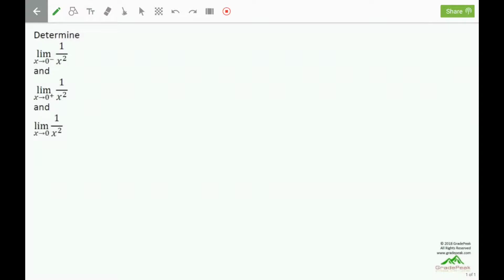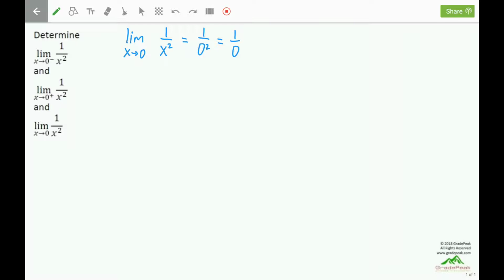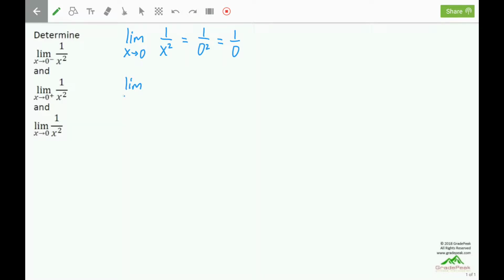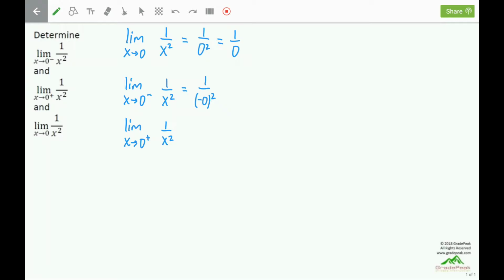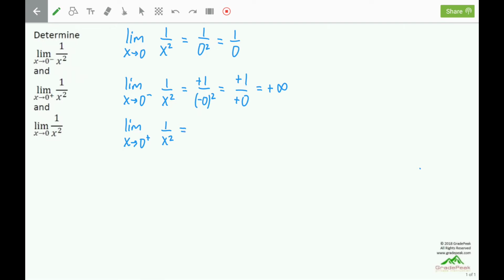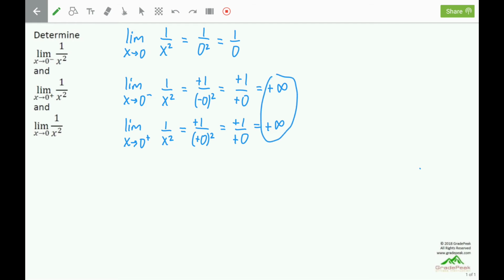GradePeak Calculus 1 Limits Of Infinity 1 02